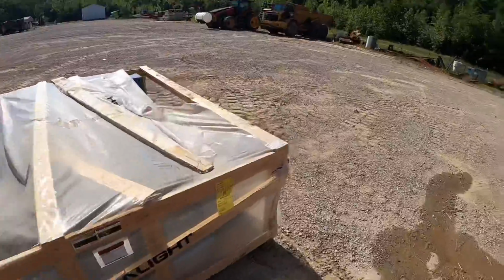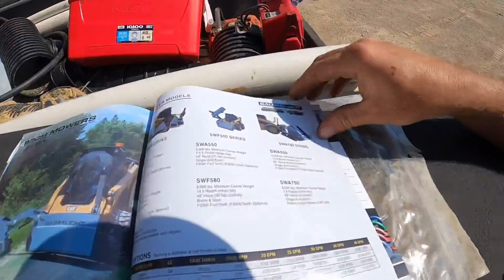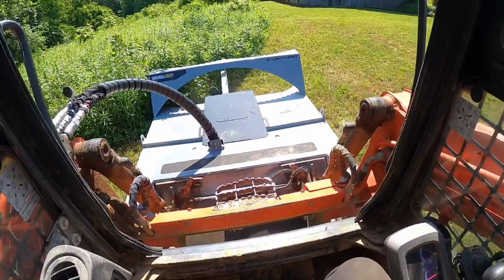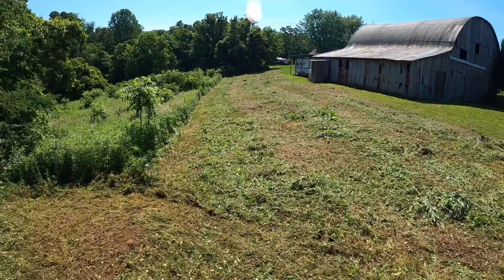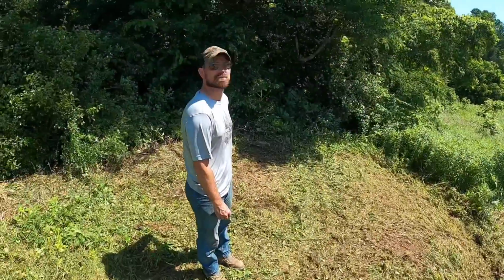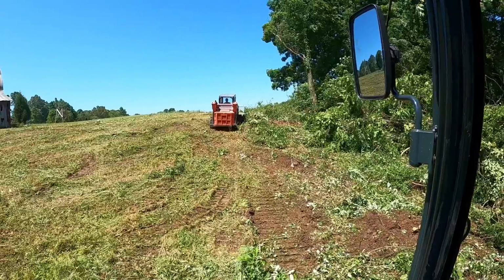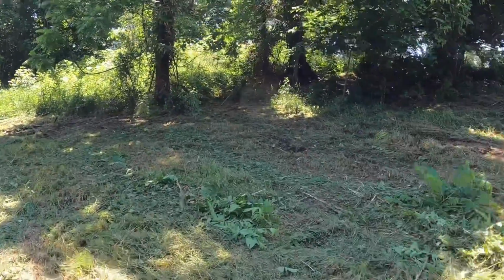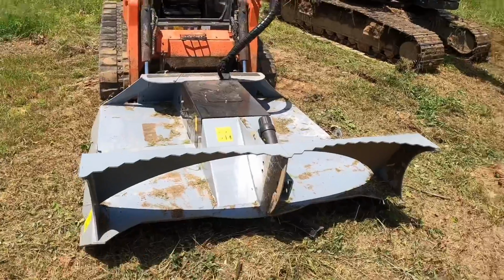Mystery crate opened- first impressions and use of the Baumalight 72 inch brush cutter in action!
Putting the new brush cutter to work!